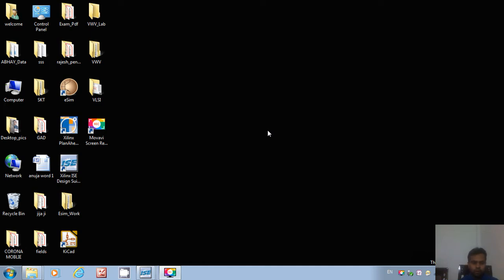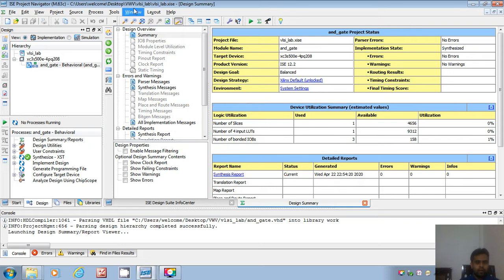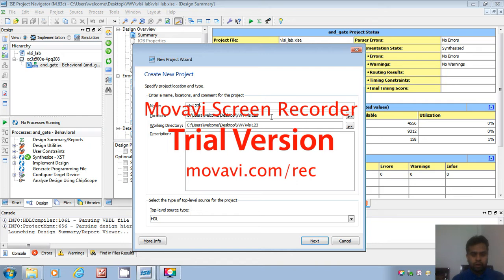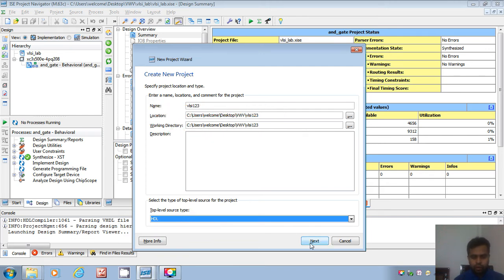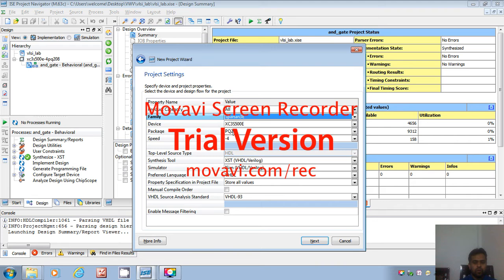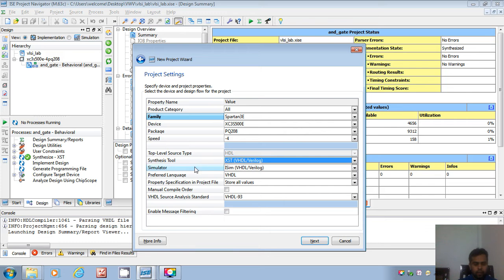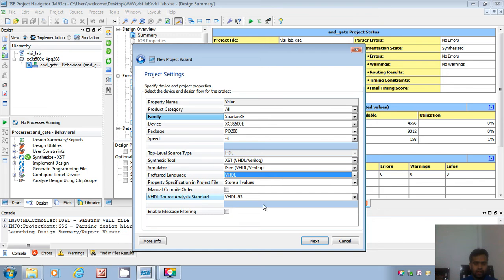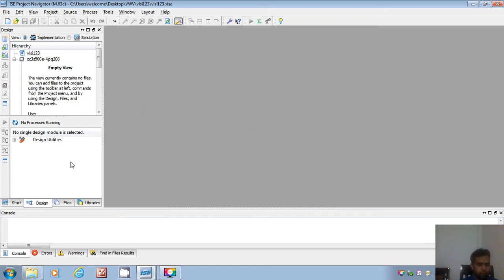Xilinx ISE New project creation Process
it gives information regarding how to create new project in the Xilinx ISE